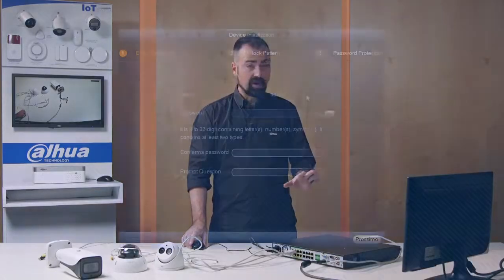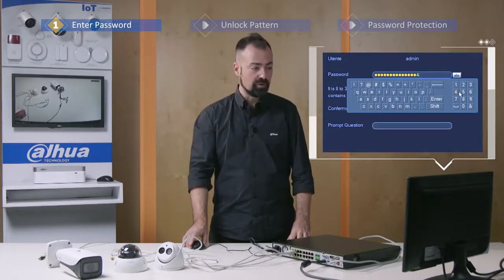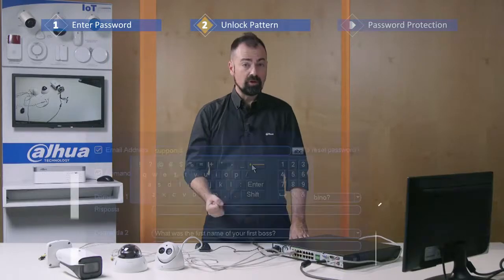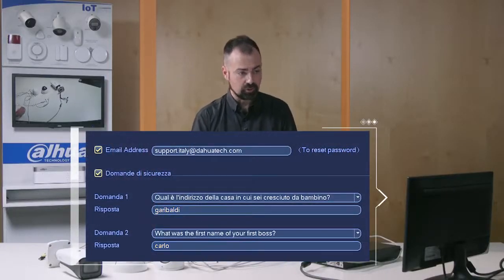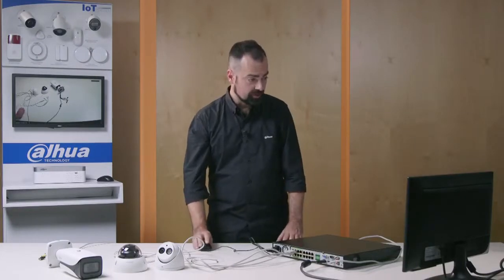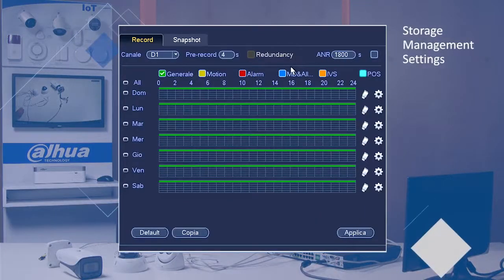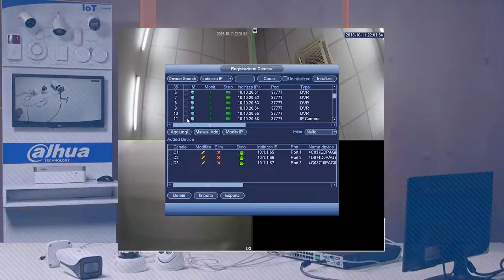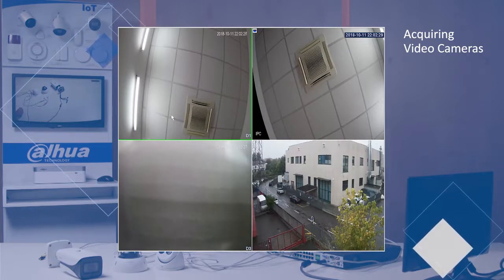Dahua Tutorial Configuration of a IP System